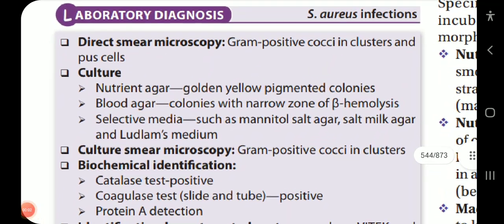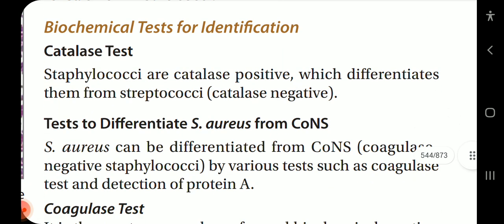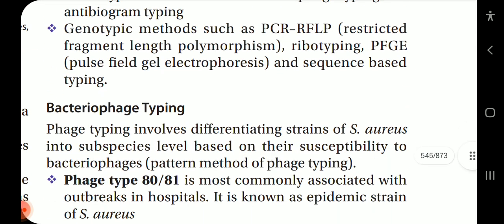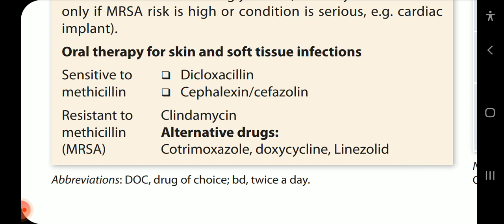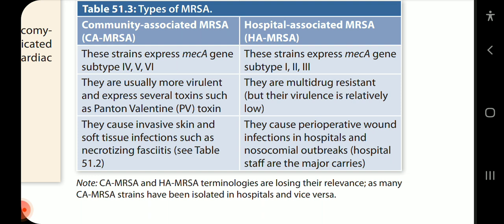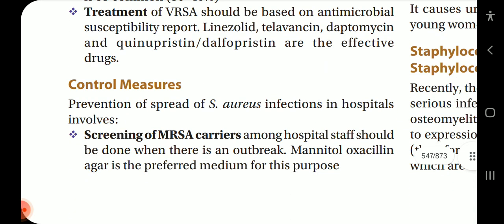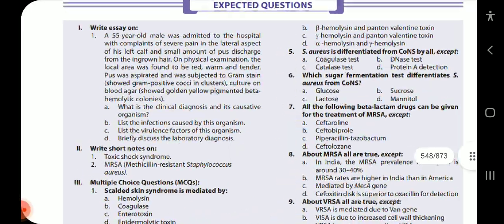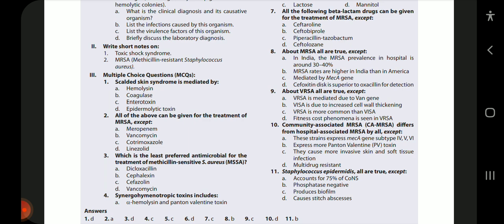Apurba S Sastry Microbiology Staphylococcal infections part 2 Pathogenesis & CoNS